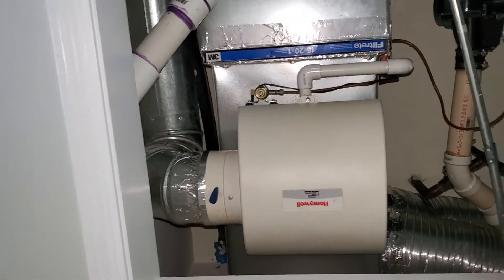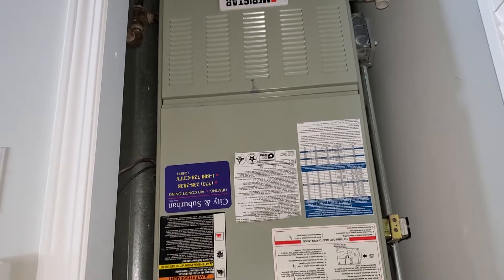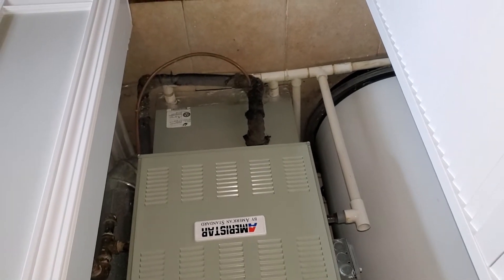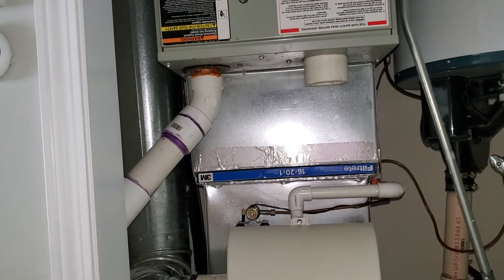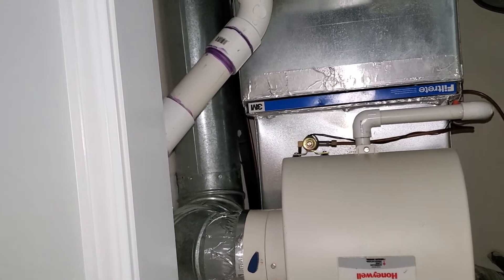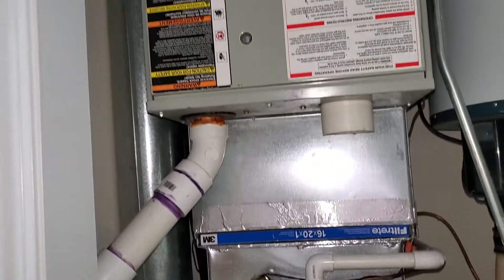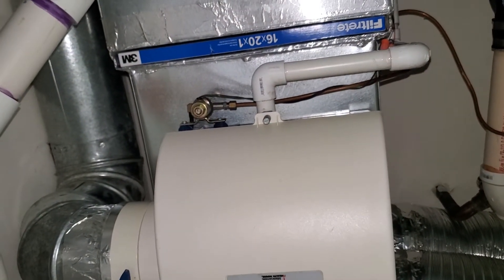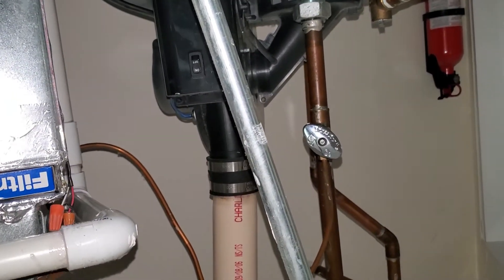Video 2 of 2 660557- first call- Chicago 6/6/2020